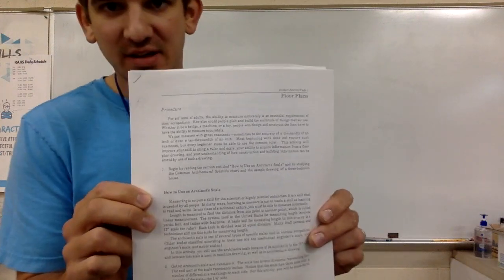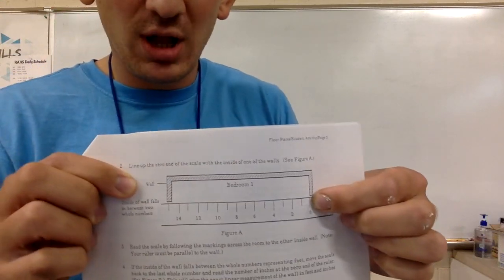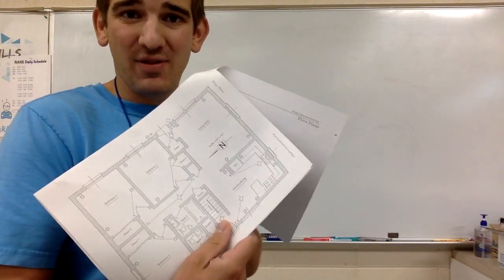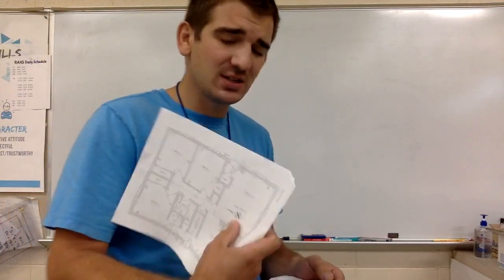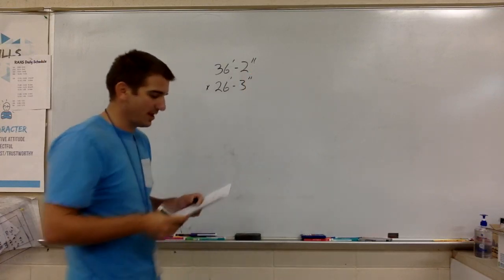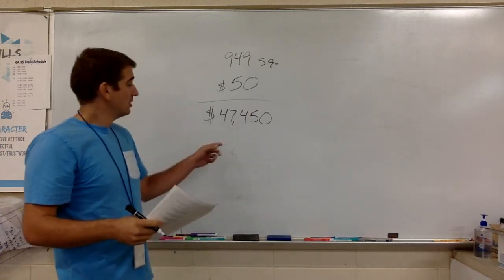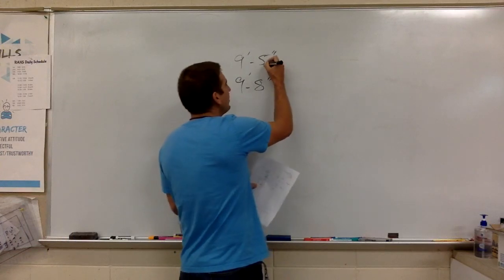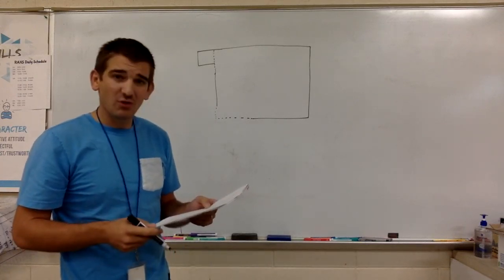Floor Plan Packet